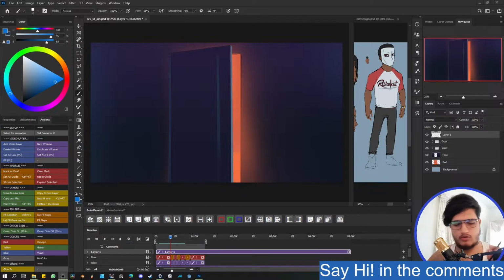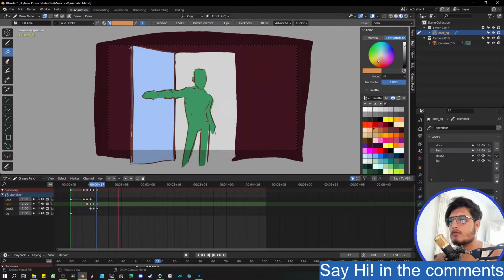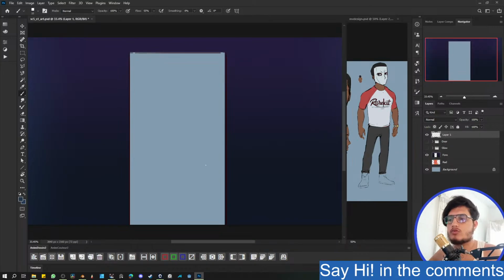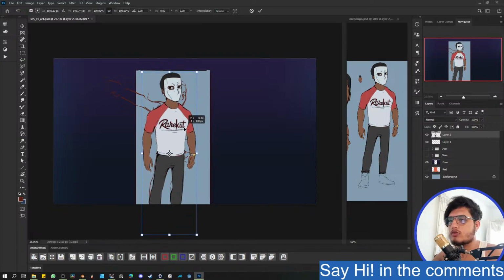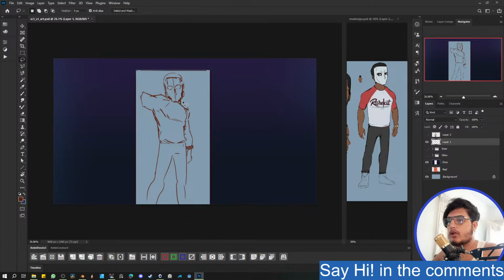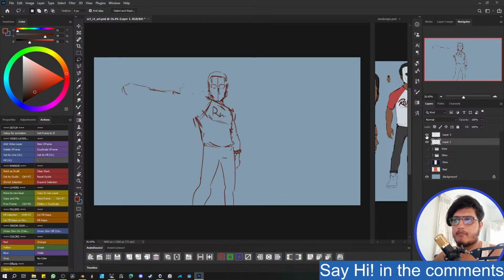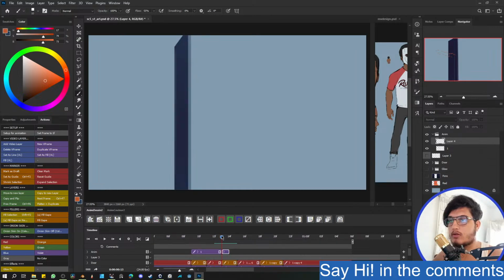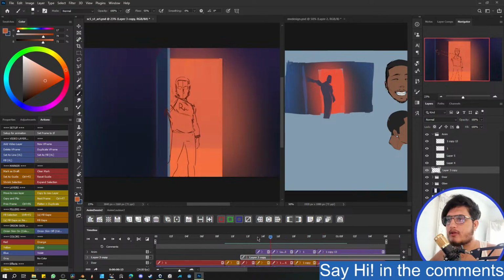Photoshop Aniamtion Live 1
We're animating in photoshop